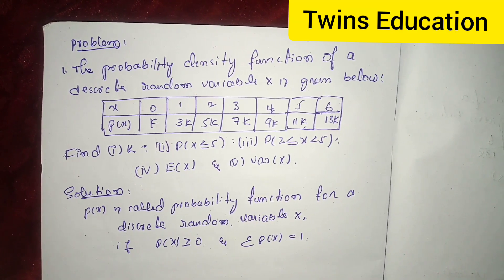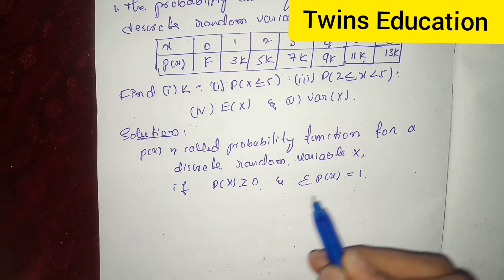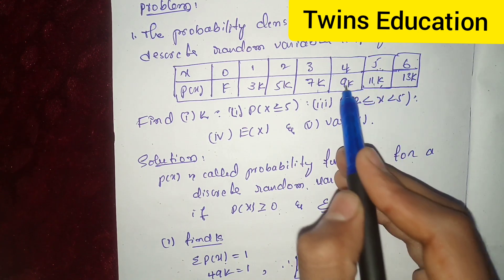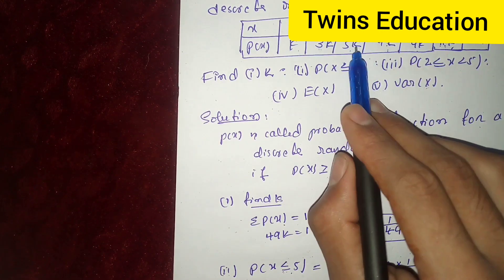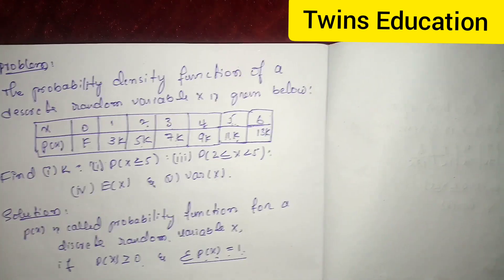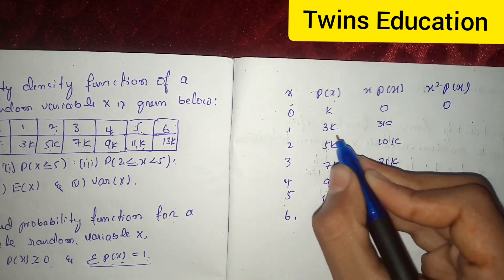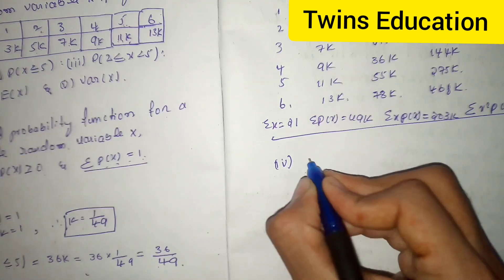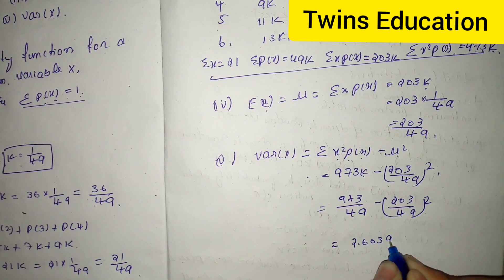Solving problems on probability as per VTU syllabus for 4th sem BE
Hi every one this is sadiq and siddiq here we are helping students who are struggling in maths by solving their doubt's .
If you have any doubt's ask me in the comment section we will  try to upload on particular topic